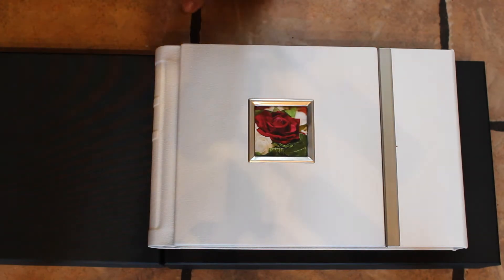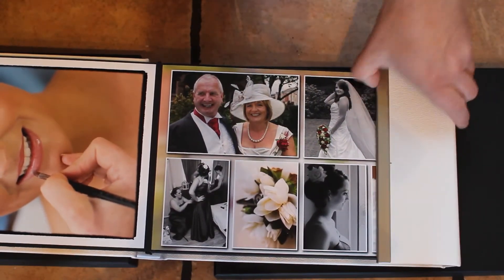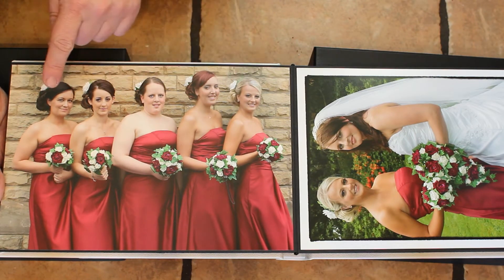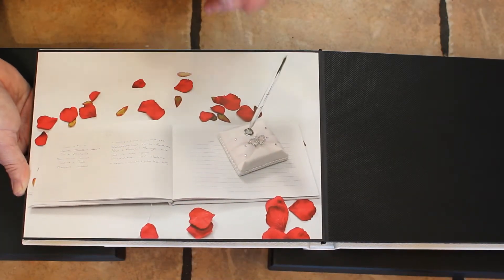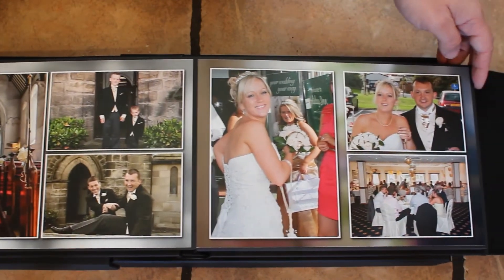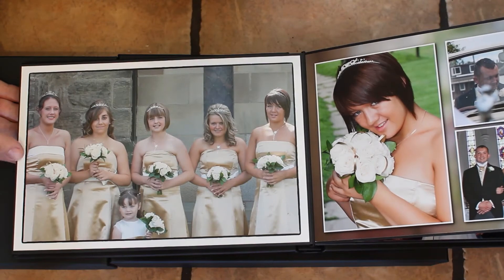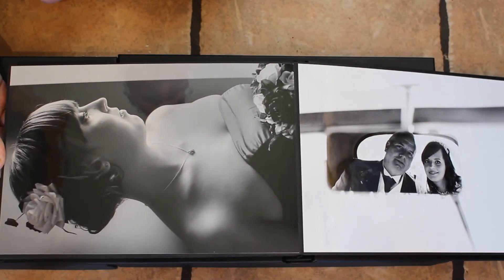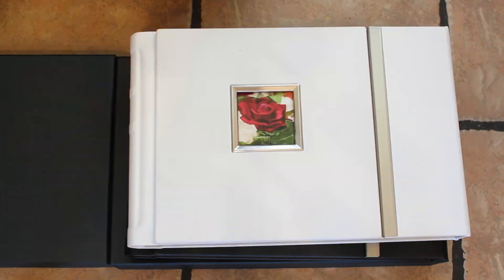Wedding prints help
Some of my wedding albums and prints :)
I show you my wedding albums and how to get perfect prints back from the lab.